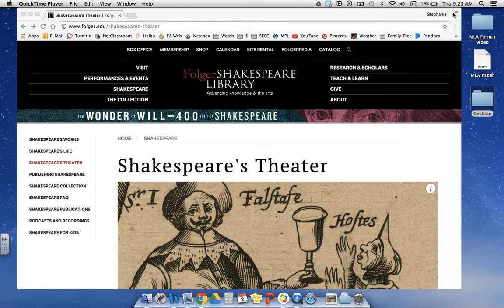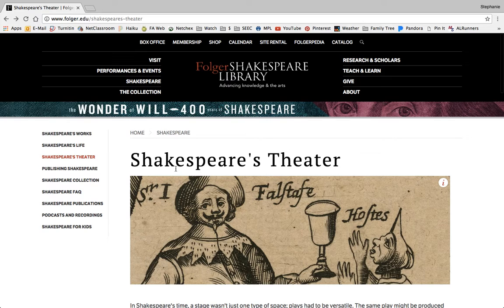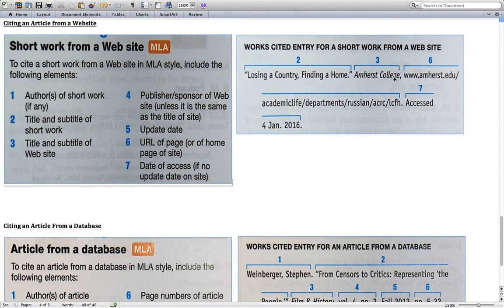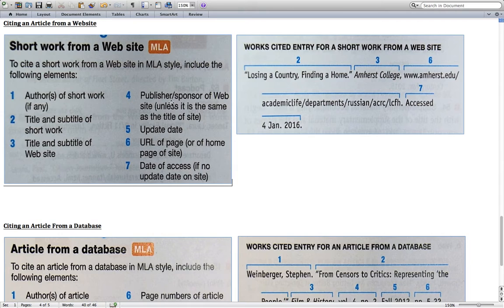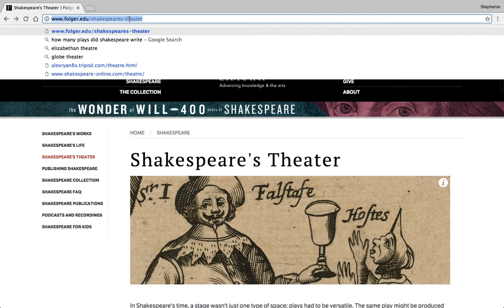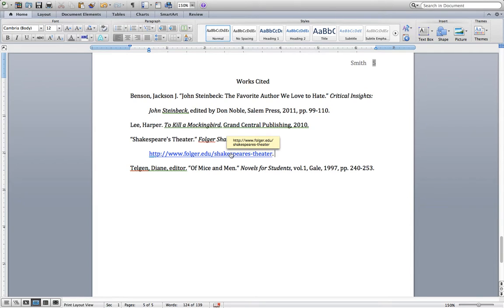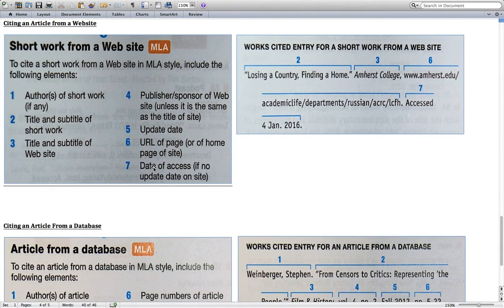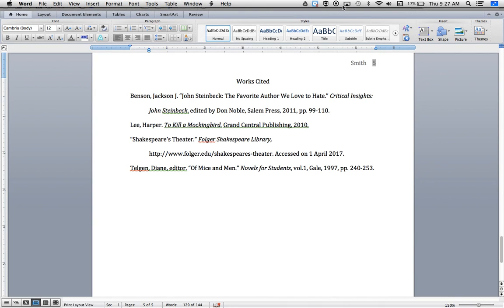MLA 8 or 9 - Citing an Article from a Website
FYI: MLA 9 requires you to include http:// or https:// in your urls.